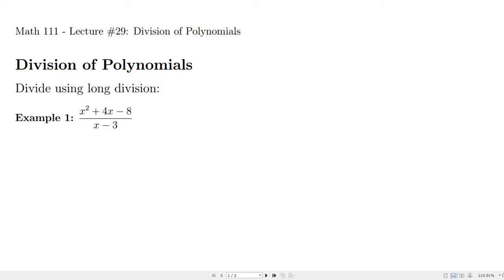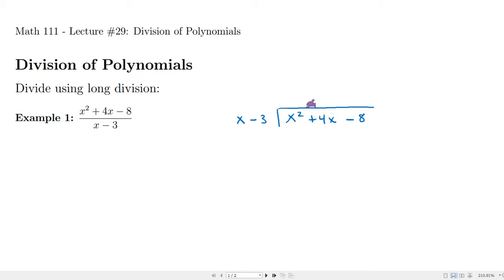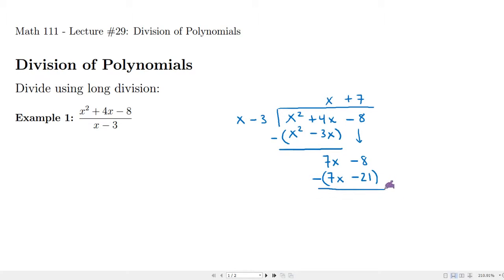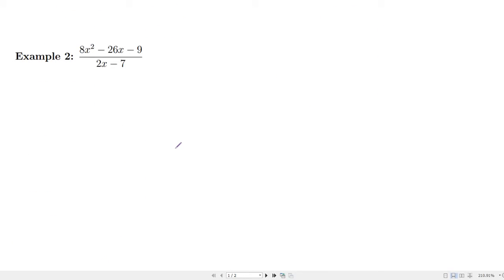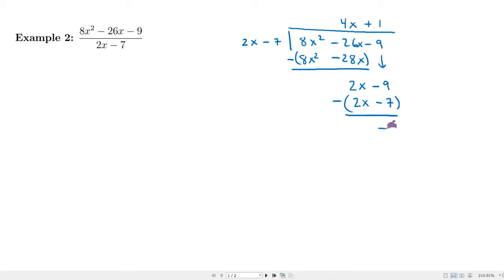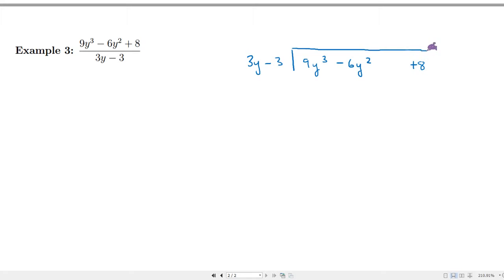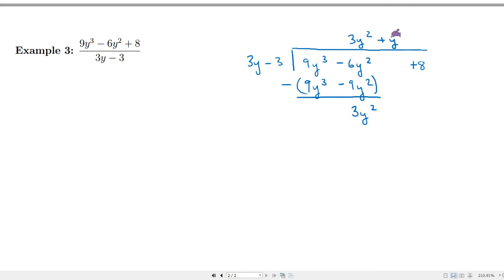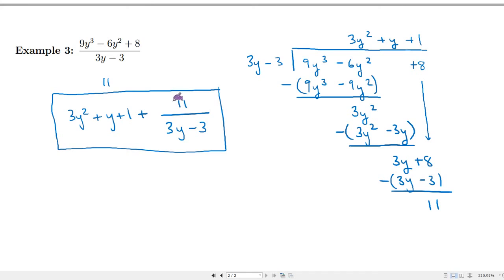MTH 111 - Lecture 29 - Division of Polynomials